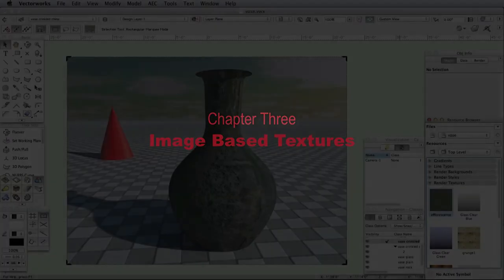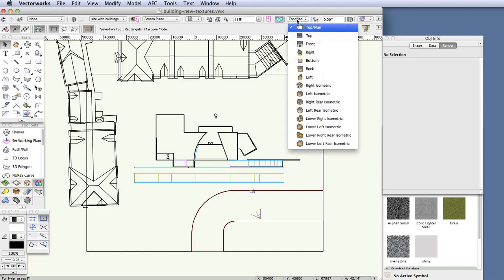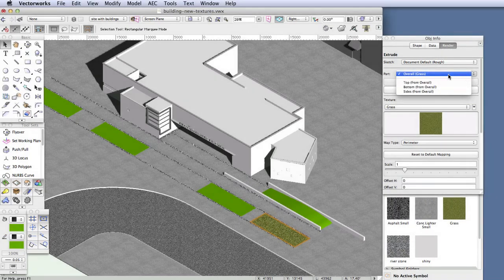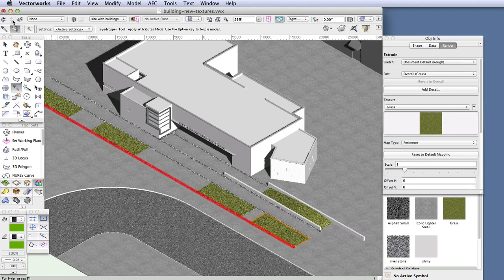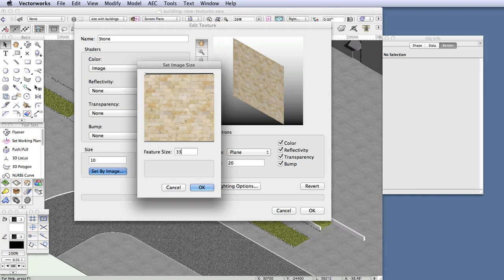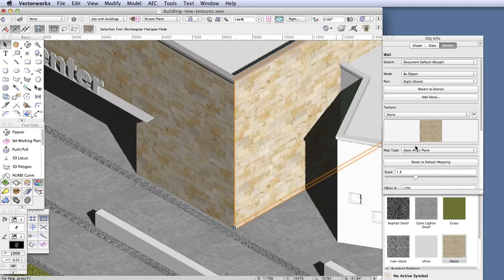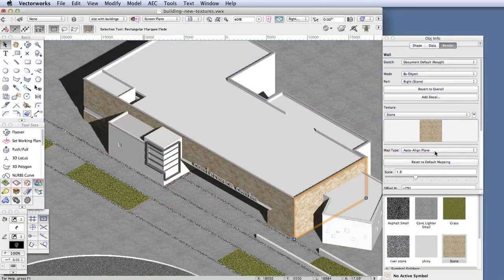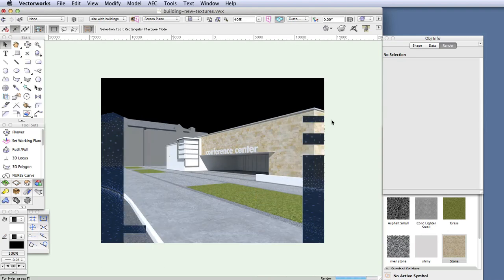GSG - Vectorworks Renderworks 2015 - Image Based Textures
In this video, you will learn how to create and apply Renderworks image based textures. You will also use the Eyedropper tool to collect and apply settings and parameters from one object to another.